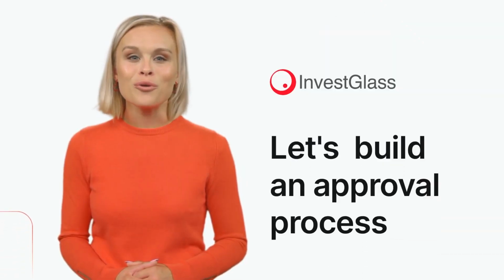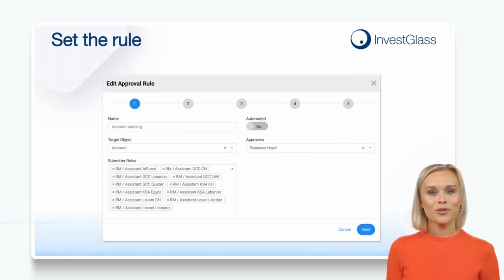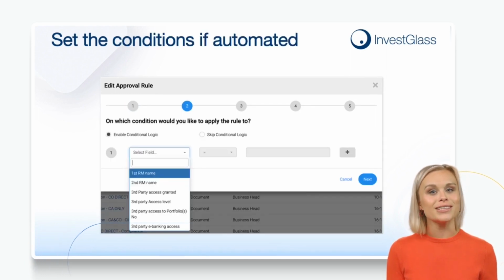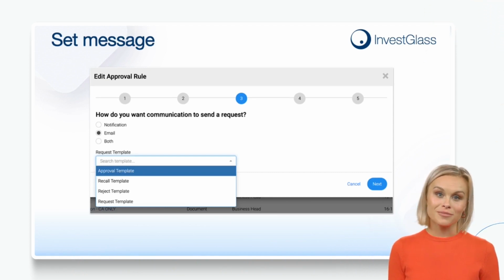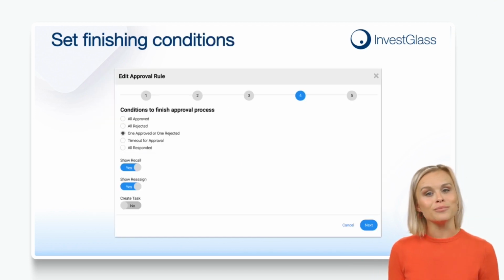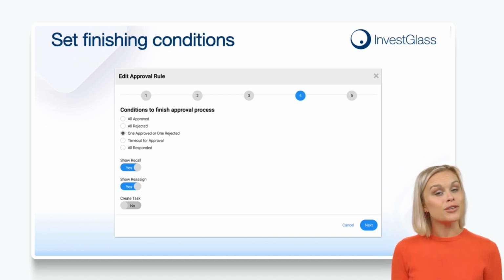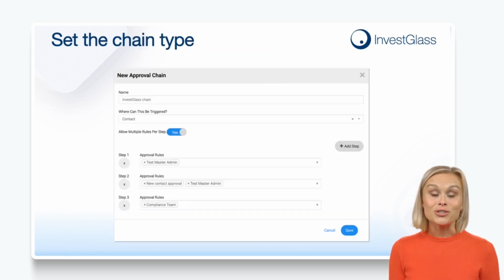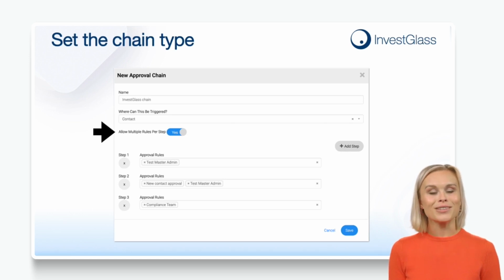Approval Process in InvestGlass: All You Need to Know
Watch this video to learn the out of the box functionality for Approval Process in InvestGlass.

👉 Need help with your InvestGlass? We are here to help!